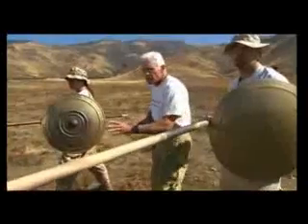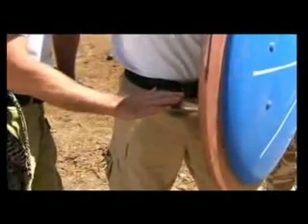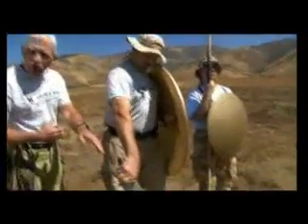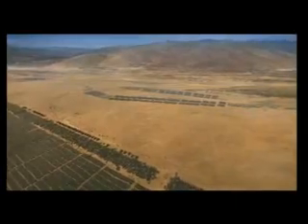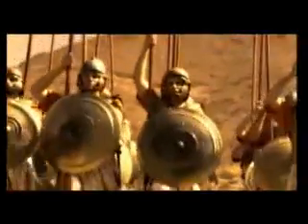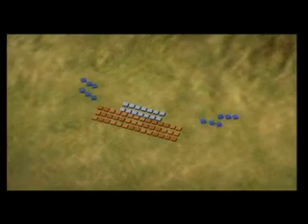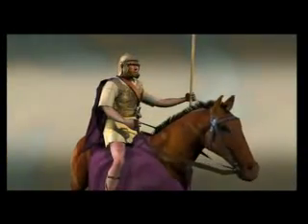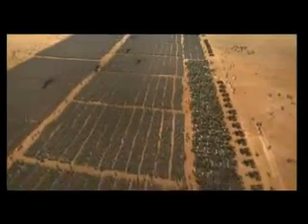Alexander the Macedon (BATTLE of GUAGAMELA) part 3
Alexander the Macedon (BATTLE of GUAGAMELA). History of Macedonia .